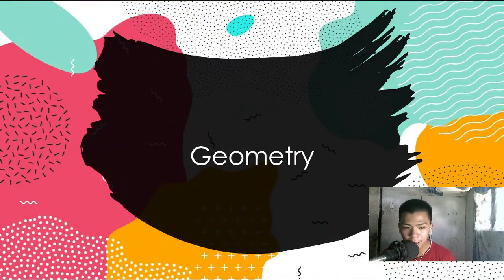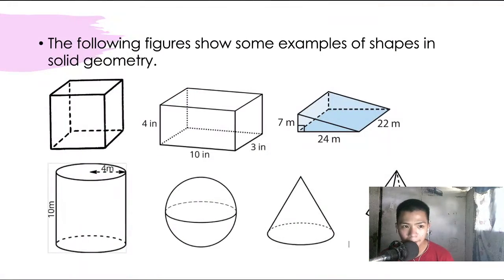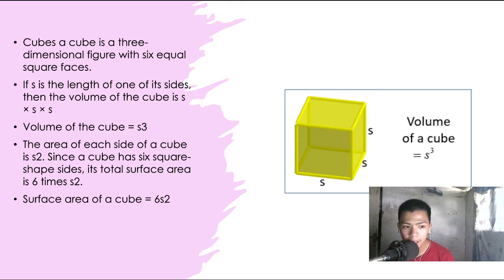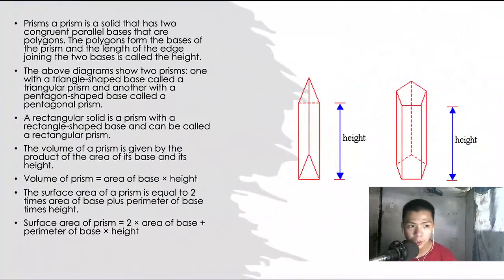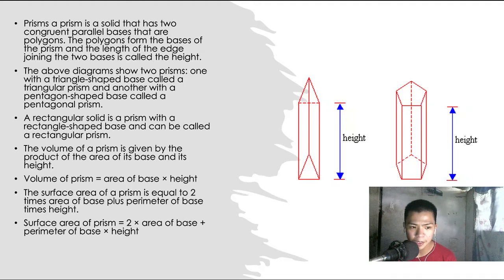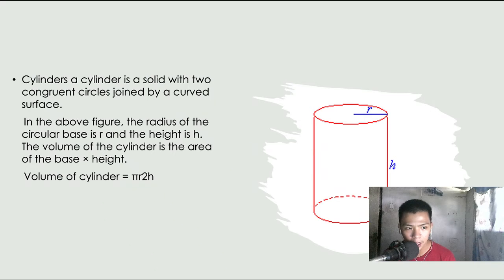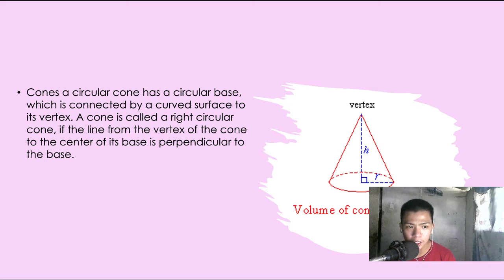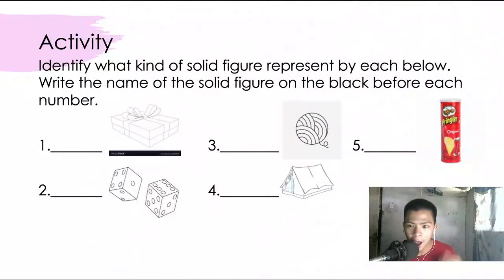DEMO#2 GEOMETRY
Geometry is the branch of mathematics that deals with shapes, angles, dimensions and sizes of a variety of things we see in everyday life. Geometry is derived from Ancient Greek words – 'Geo' means 'Earth' and 'metron' means 'measurement'.